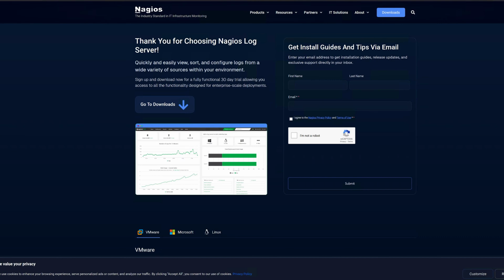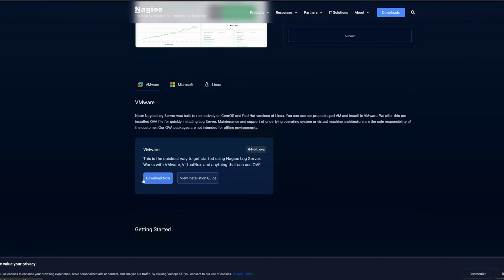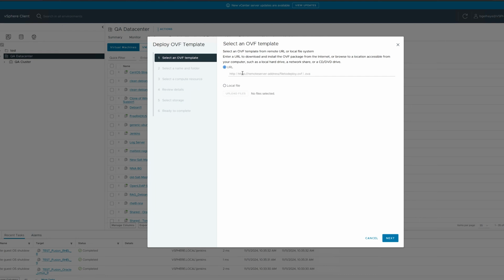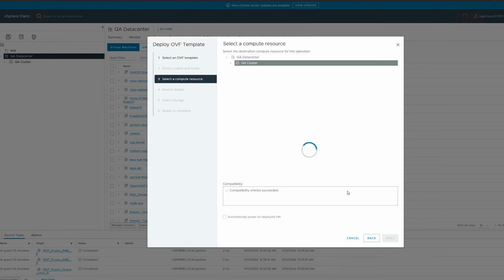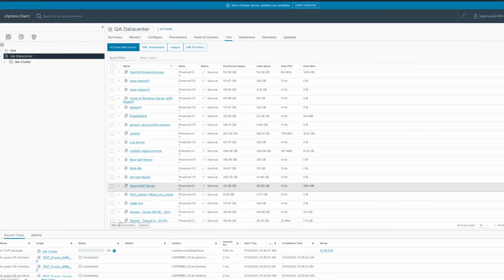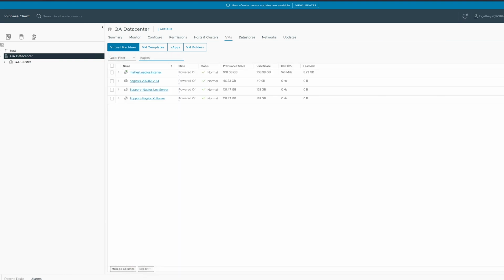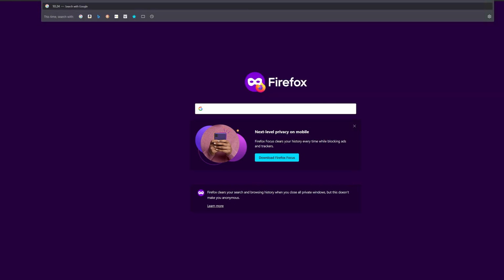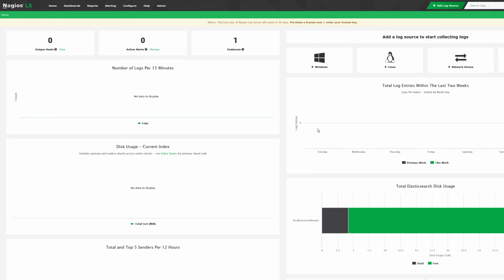How To Install Nagios Log Server Using ESXi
In this video, learn how to set up Nagios Log Server using ESXi. After installation, enable scalable and effective log management, quickly monitor data access, and more.

Timestamps:
0:00 Intro
0:38: Installing Nagios Log Server
3:23 Final Steps